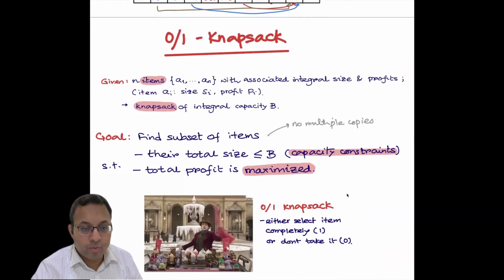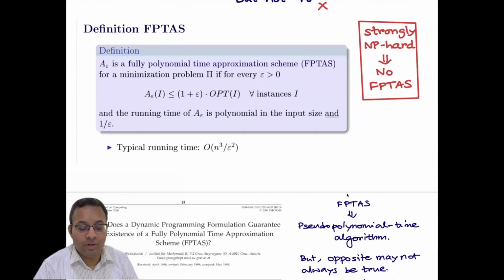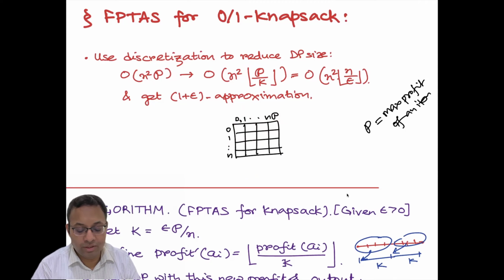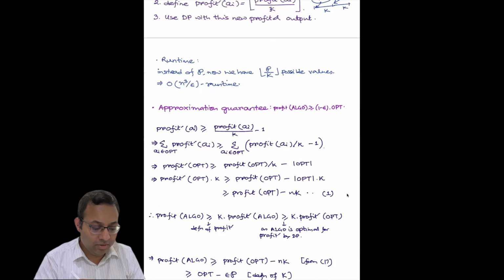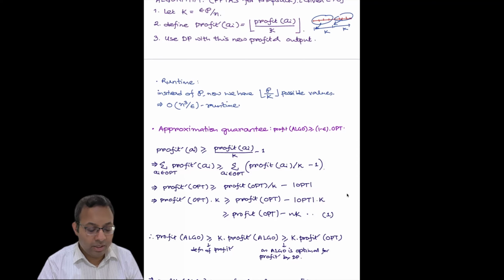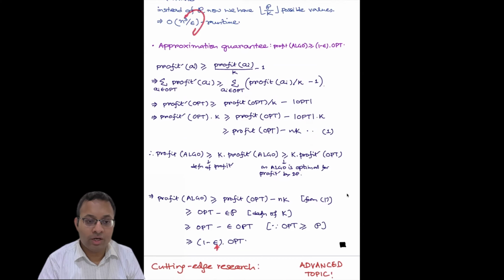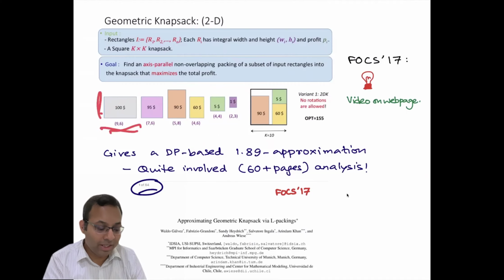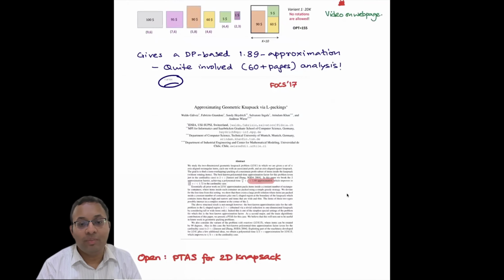Algorithms: DAA (IISc): Lec 4G. Knapsack Problem: FPTAS (Fully Polynomial Time Approximation Scheme)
This graduate-level algorithms course is taught at the Indian Institute of Science (IISc) by Arindam Khan. This video discusses the 0/1 knapsack and a dynamic programming-based approximation algorithm: Fully Polynomial Time Approximation Algorithms (FPTAS).